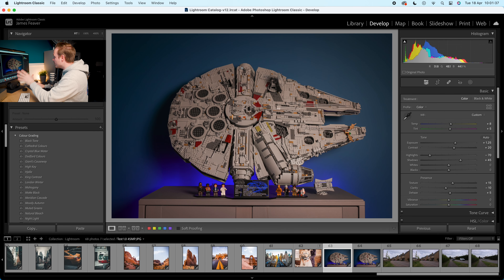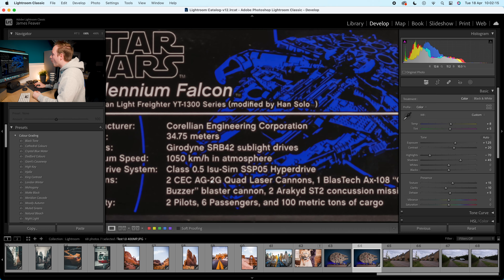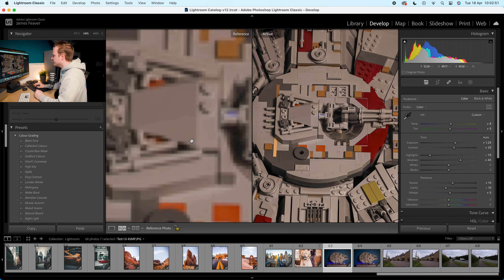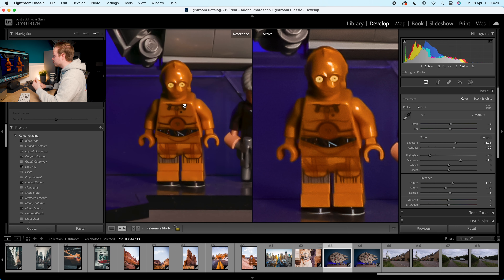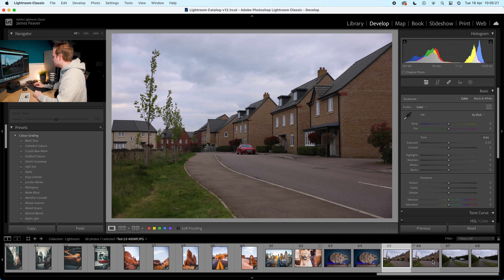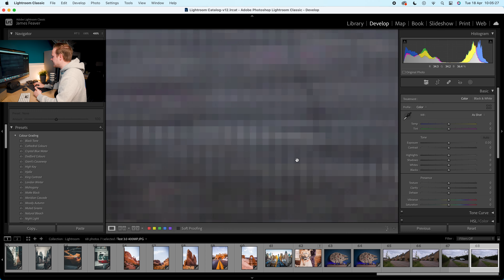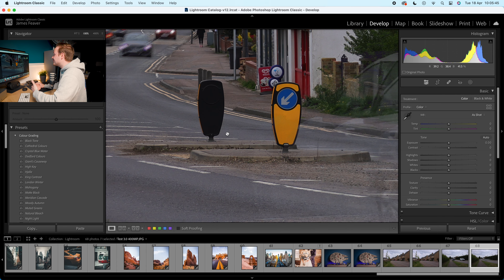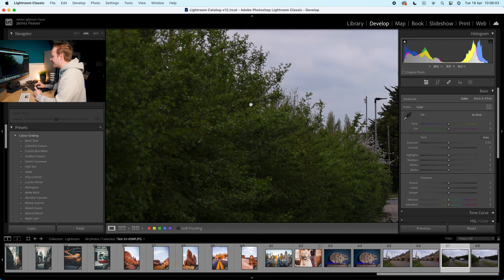Canon's NEW 400 Megapixel IBIS High Resolution Mode | Firmware 1.8.1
In this video, I will be talking about Canons brand-new firmware update for the Canon EOS R5, 1.8.1. This update includes a brand-new feature that allows the Canon R5 to capture a 400 megapixel image. But my question is, can you use this new feature in a real world environment? So in today's video I'll be showing you firstly how you can update your camera, then to test this brand-new feature out to work out if you should add it to your photography workflow.